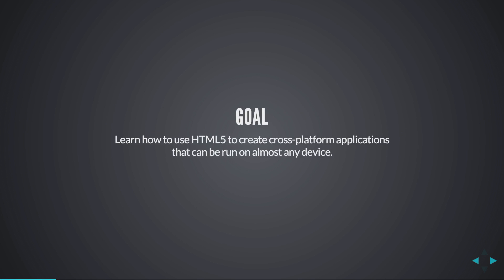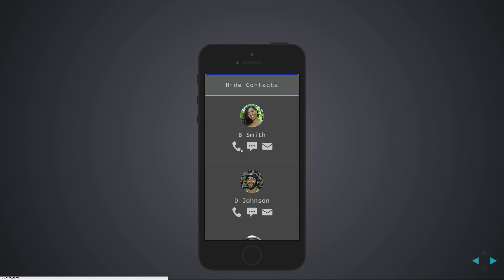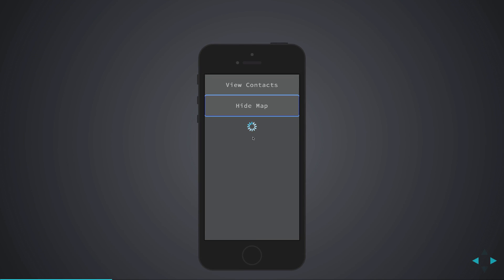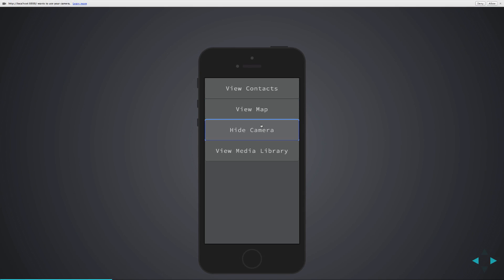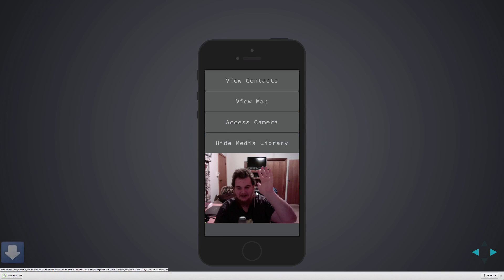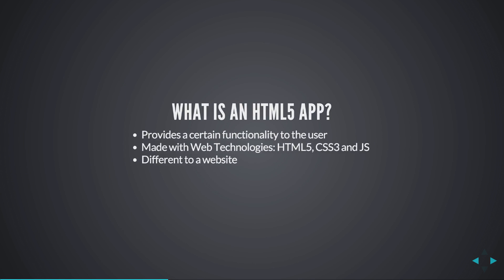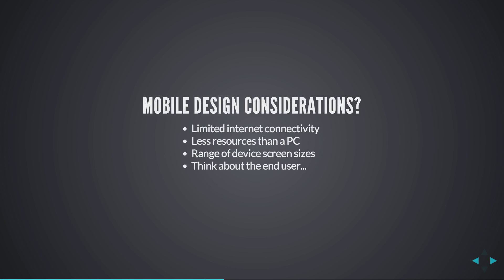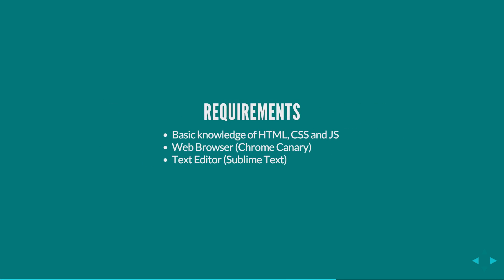HTML5 Mobile App Development for Beginners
We live in post-pc world where HTML5 and the Open Web technologies have become mature enough to create robust mobile applications for all platforms, sharing a single code base.

In this original ZENVA course, Ashley Menhennett, web and mobile developer, designer and technical author from Australia, is going to guide you though the basic techniques you need to know to create professional and beautiful mobile applications.